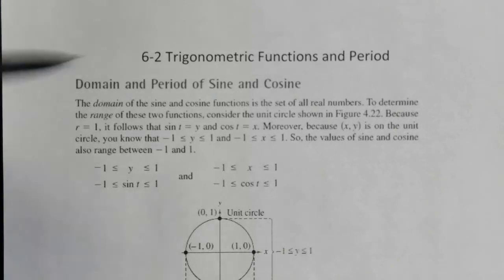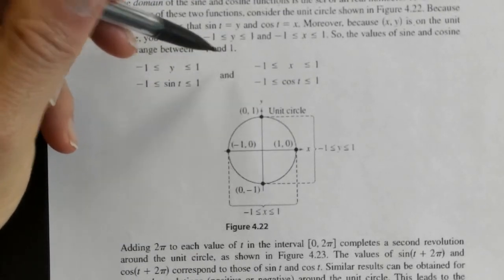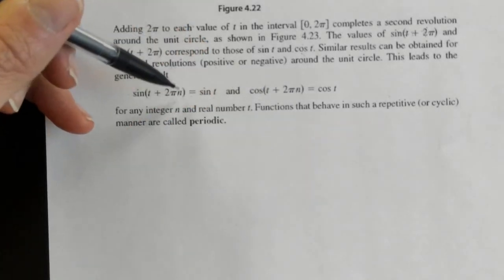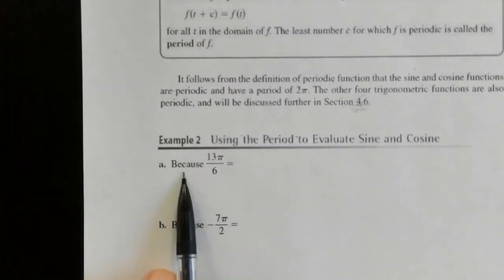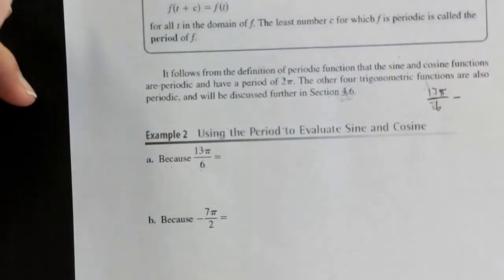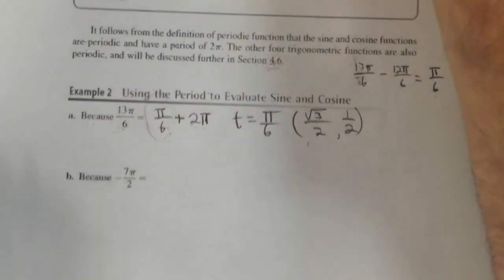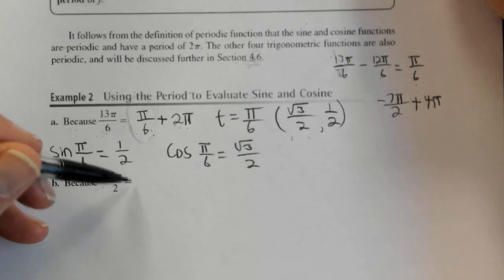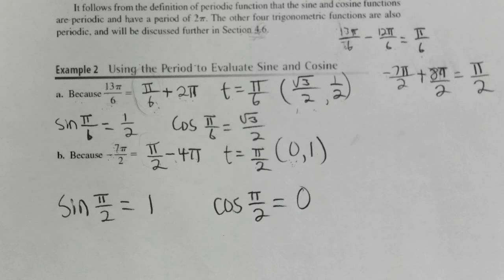Lesson 6-2 Precal